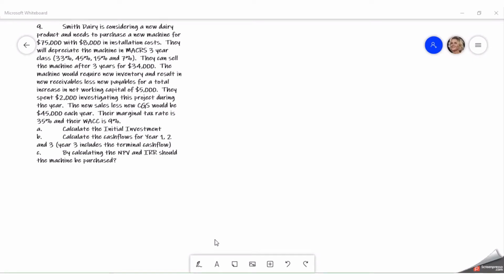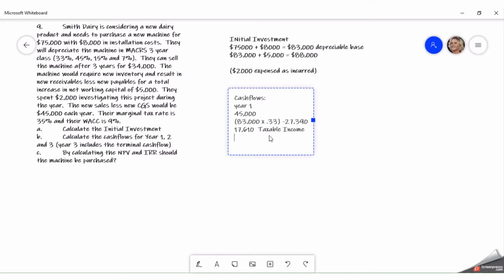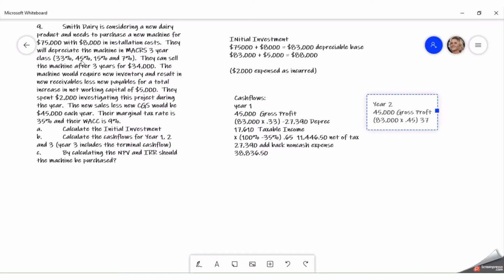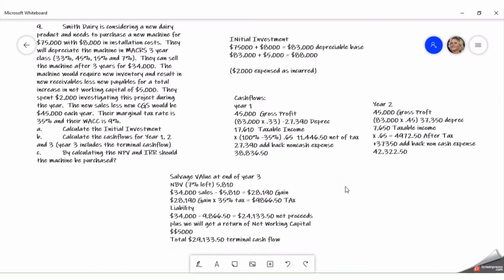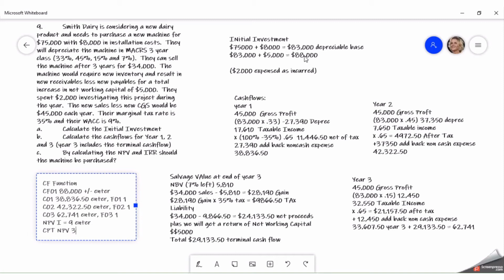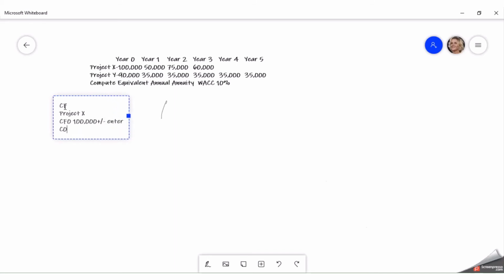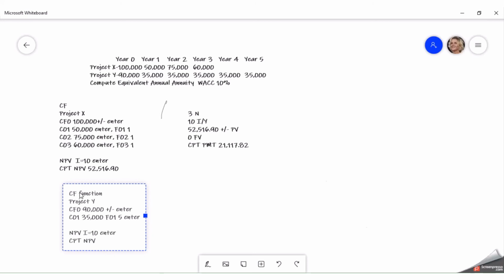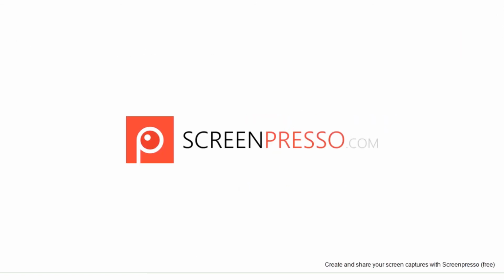Test 2 Review PART 2 Rev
Chapter 12 Capital Budgeting Computations